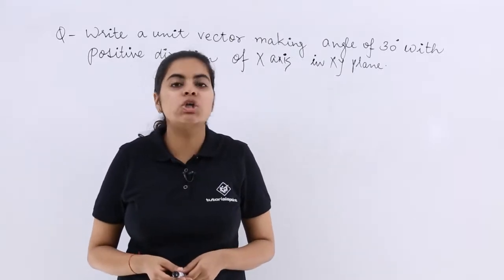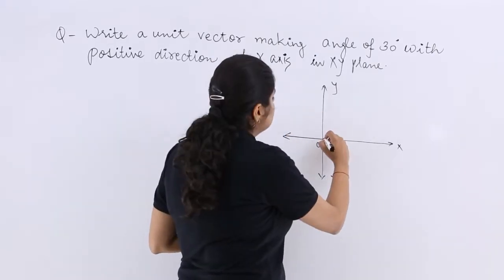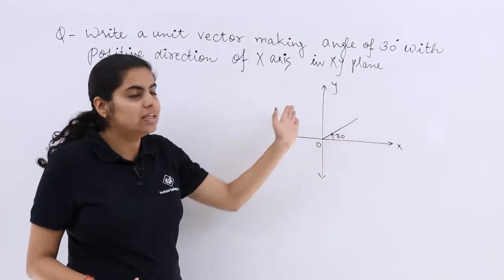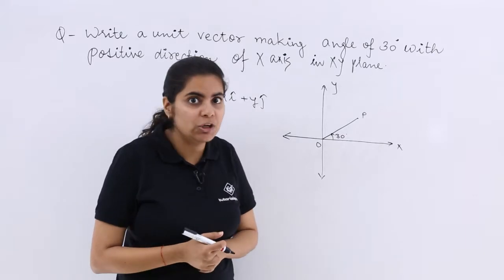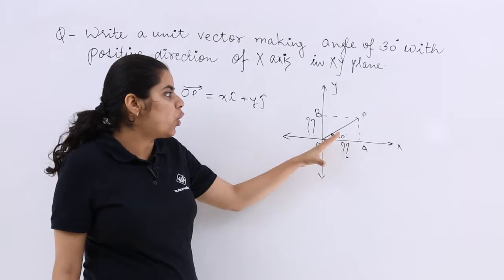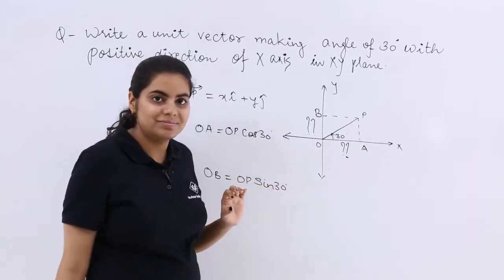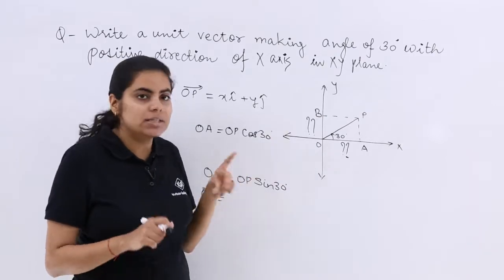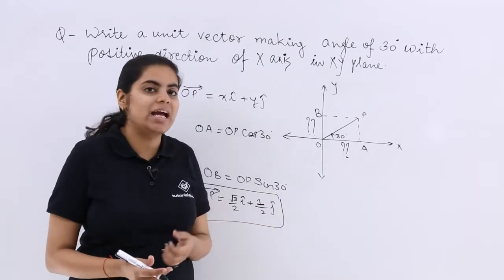Class 12th - Components of Vector in 2D Problem Example-1 | Vector Algebra | Tutorials Point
Components of Vector in 2D Problem Example 1